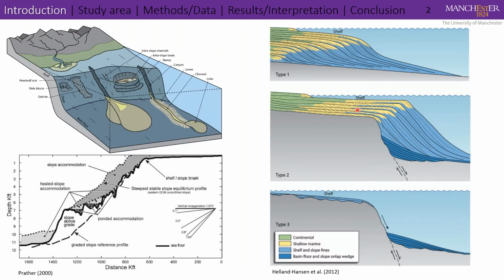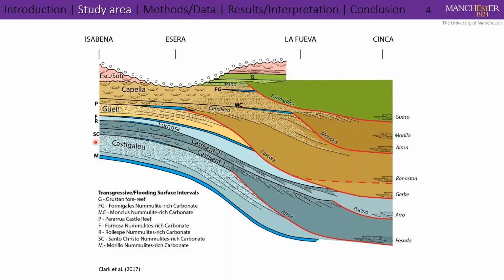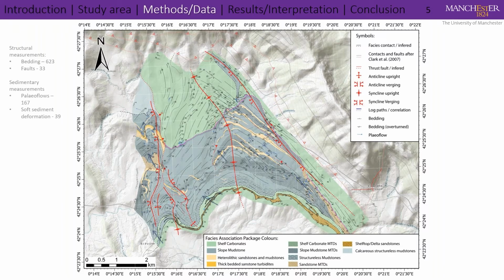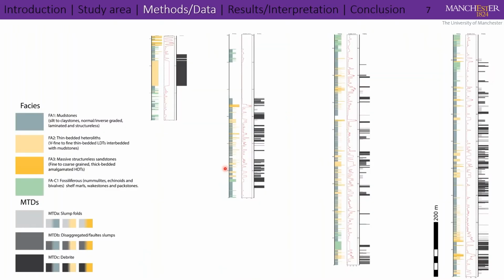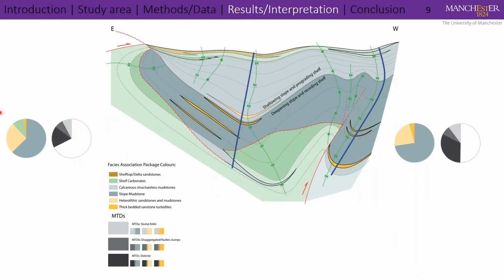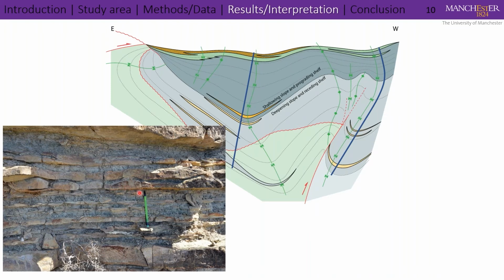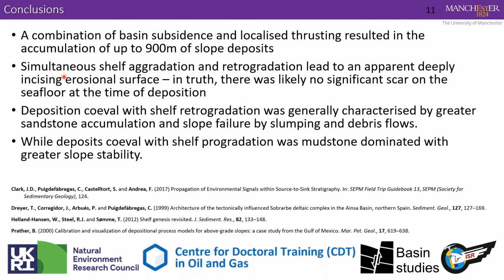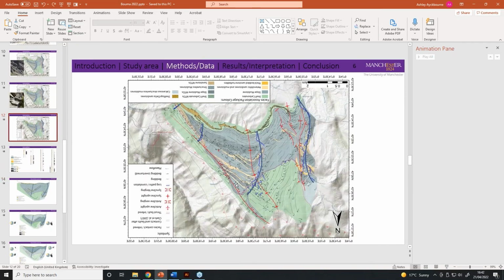Ashley Ayckbourne | Controls of foreland tectonics on epicontinental slope formation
20-22 April 2022 Day 2 - Fan Building Processes

The processes by which shelves and ramps on continental crust are converted into deep water basins are relatively understudied. This study describes the evolution from a subaqueous mixed carbonate-siliciclastic ramp to a prograding shelf-slope prism by foreland tectonics using meticulously collected outcrop data from the earliest slope turbidite succession of the Aínsa basin (Spanish, Pyrenees).The initiation and evolution of the slope can be summarised into two phases. In the first phase, the initial propagation of a basin bounding thrust fault (Foradada Thrust) began to segment the ramp by uplifting the hangingwall, and oversteepening the ramp on the footwall, initiating a slope. On the hangingwall, shelf conditions prevailed, with deposition of relatively shallow water calcareous sediments. The new slope was dominated by deposition of mudstones, turbidites and mass transport deposits (MTDs). At the locus of uplift, mass-wasting processes resulted in backstepping of the shelf-slope rollover, synchronously with aggradation of shelf and slope deposits.In the second phase, in-sequence thrusting resulted in propagation of new fault (Atiart Thrust) further down the slope. This new locus of uplift terminated backstepping of the shelf-slope rollover, and drove basinward propagation of the shelf-slope prism and eventual deposition of up to 900 m of slope deposits. These two phases represent tectonically driven transgression followed by regression.The transgressive mud-dominated slope deposits are dominated by thick (up to 50 m) MTDs and mass transport complexes (MTCs) on which depositional topography funnelled and captured coarser-grained turbidites derived from slope and lip-failure. The regressive phase is characterised by less catastrophic MTDs, instead composed of evacuation scars filled by up-to-20 m thick mudstone debrites and turbidite deposits predominantly composed of surging and waning flows derived from the prograding shelf and delta (“hyperpycnites”).This work presents a unique view of the temporal and spactial distribution slope processes and facies in tectonically active foreland basins.